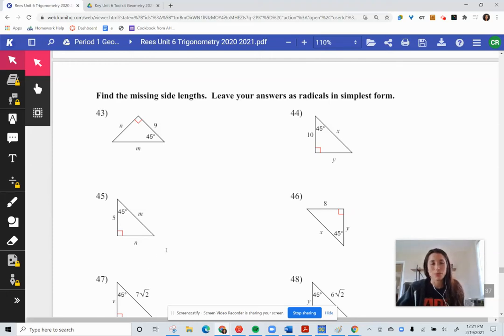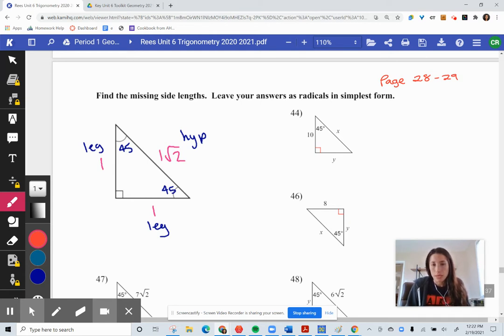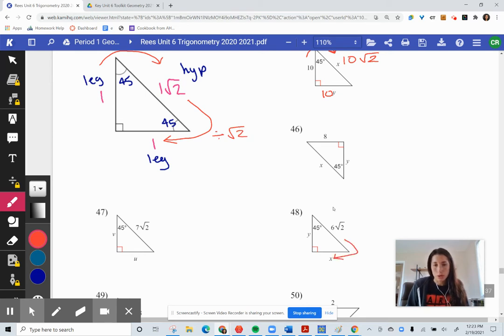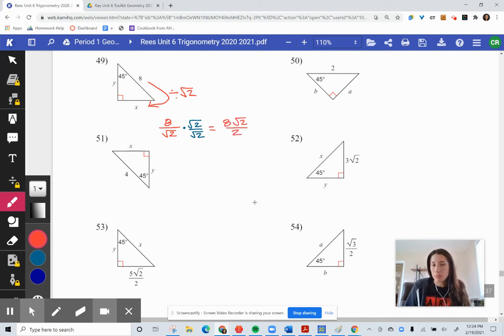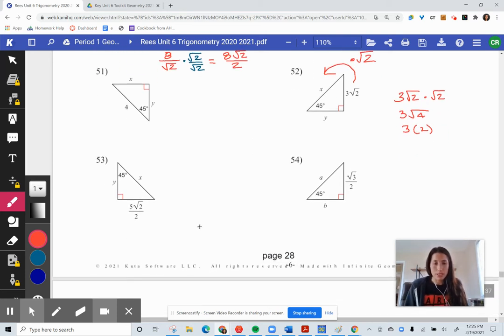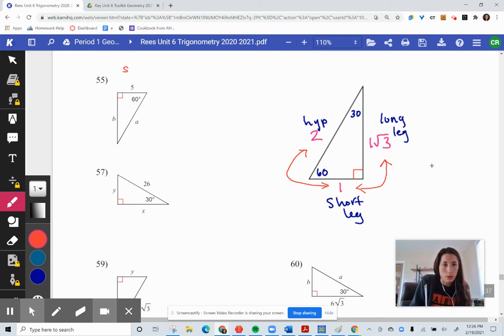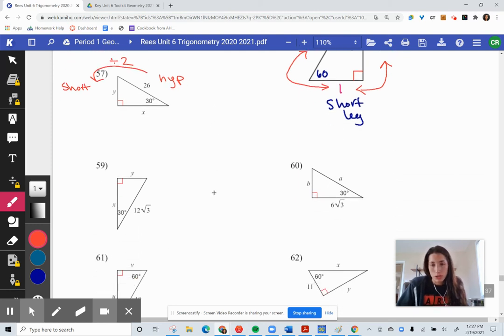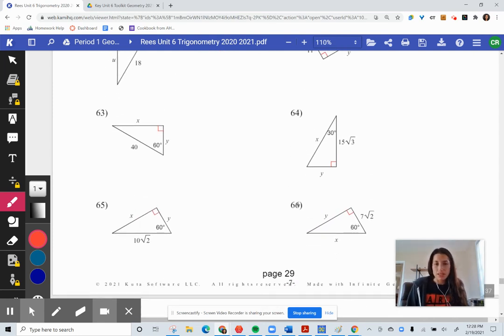Special Right Triangles Pages 28-29